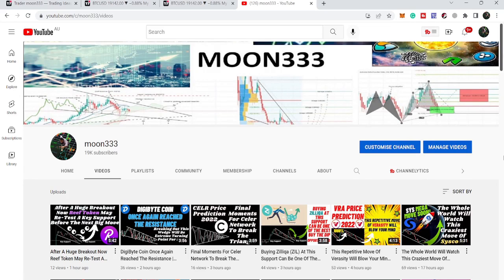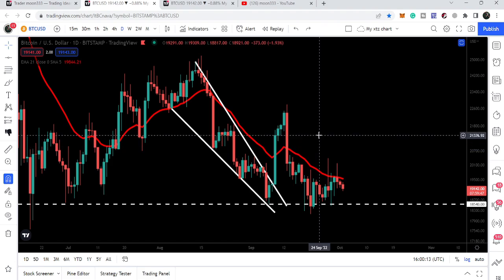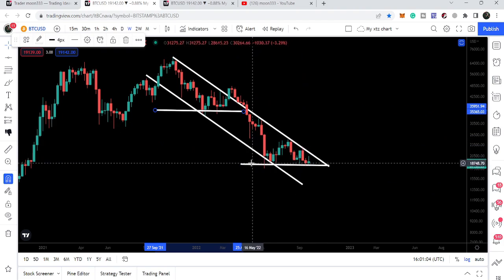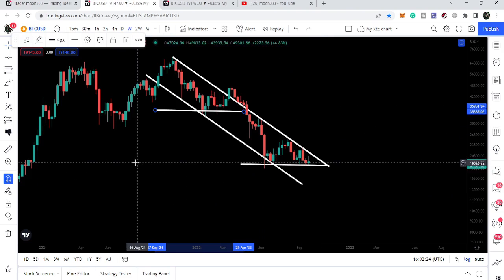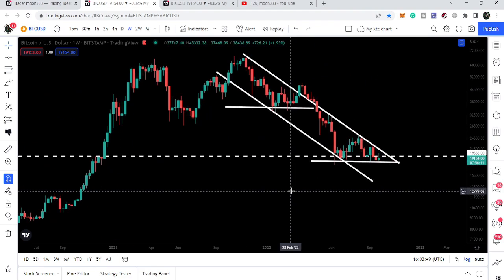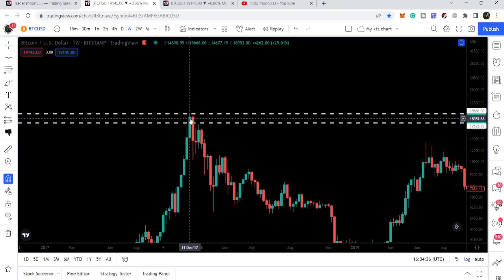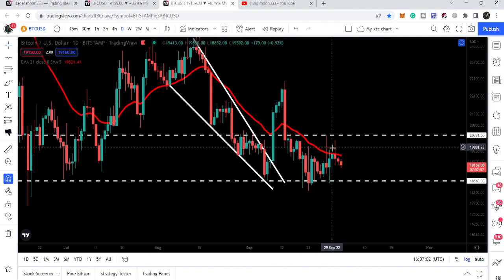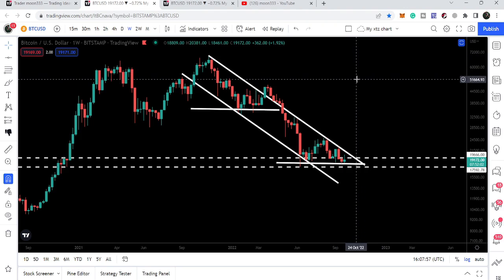Extreme Bitcoin Emergency!!! Movement Of BTC Once Again Squeezed Before The Decisive Move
Here is the link for the success testimony for the current month of September 2022.

If you use my below links to exchanges to get better rewards:
Link for Bitget exchange, for best trading bonuses: